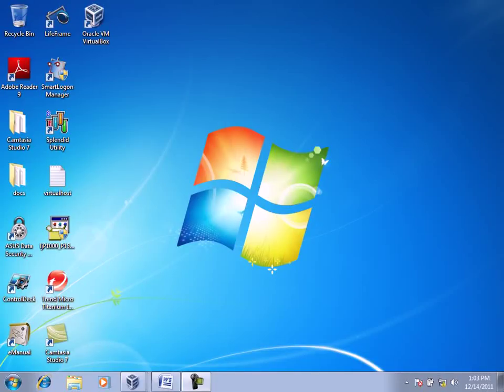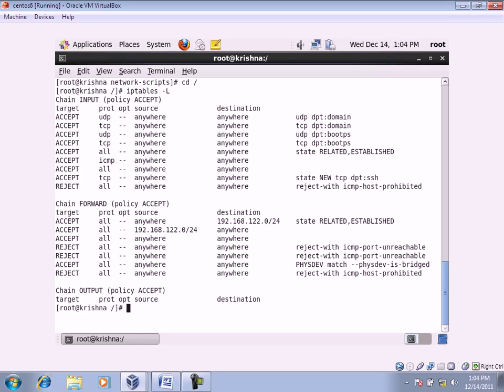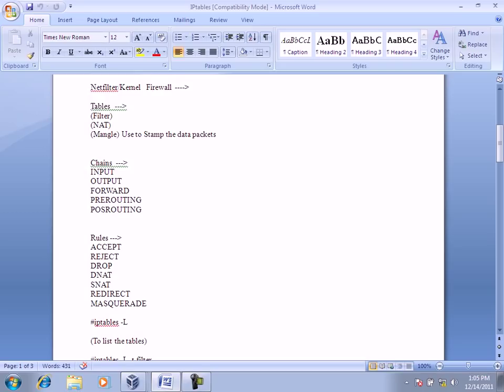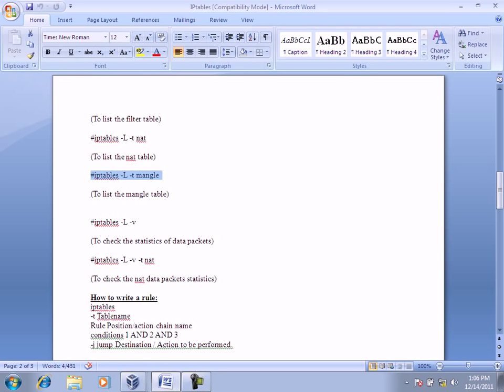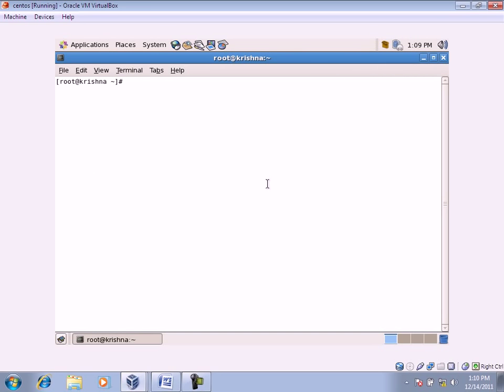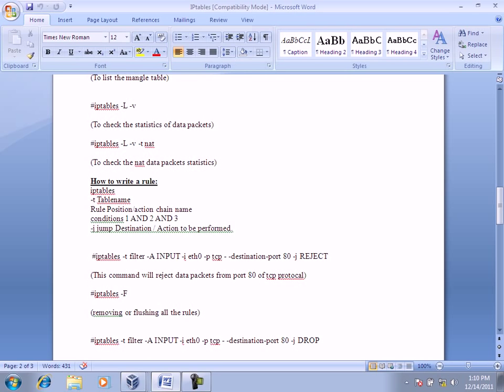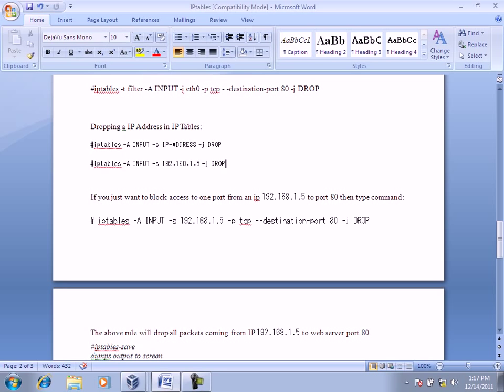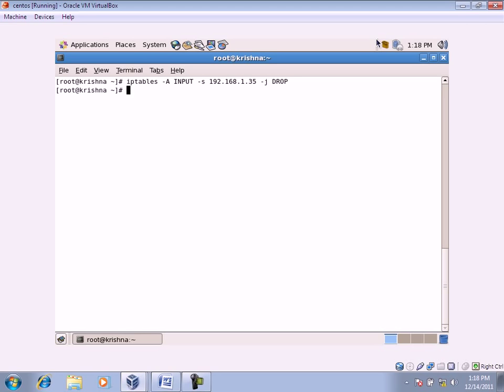Iptables tutorial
This video provides understanding on IPtables, implementing rules on iptables.